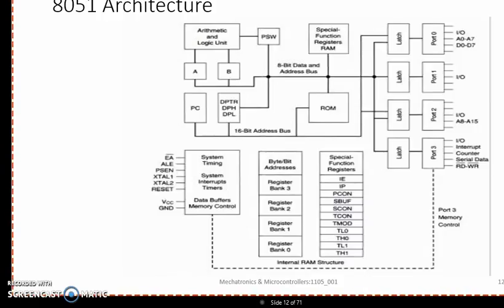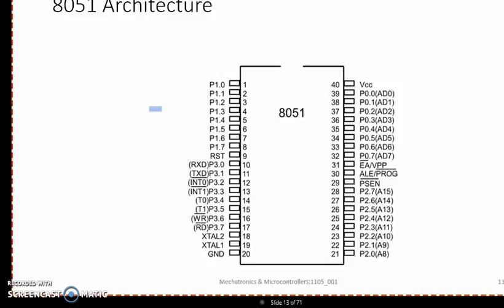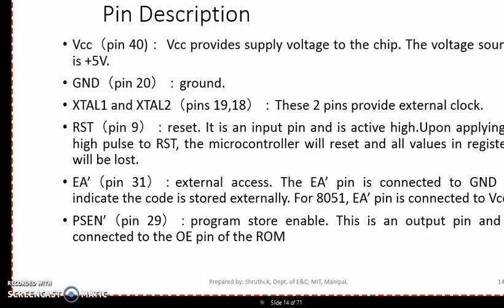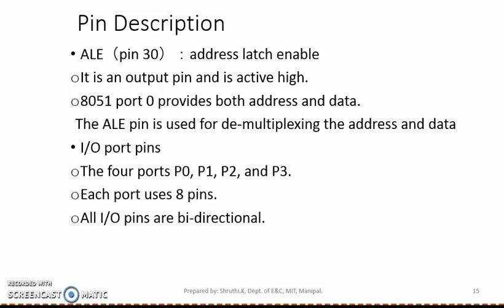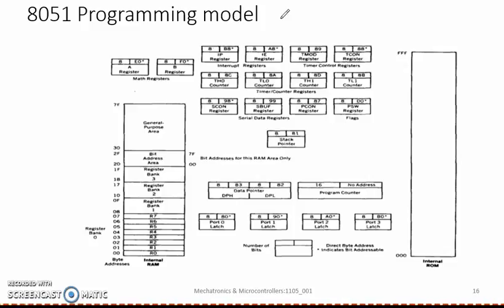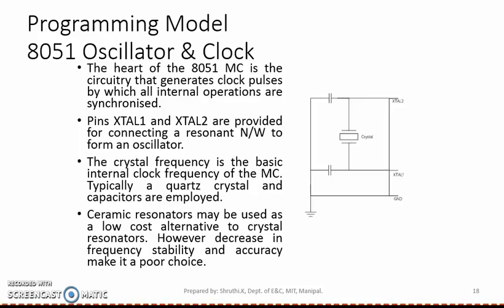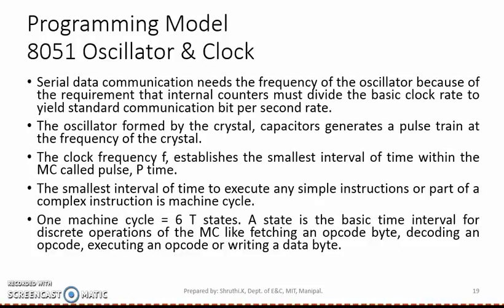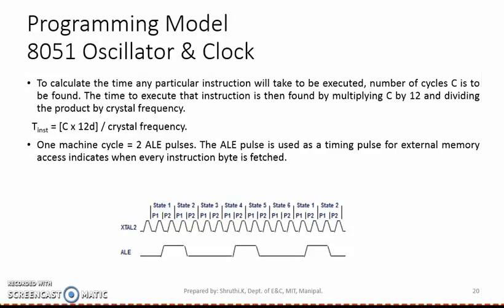3 8051 arch part1